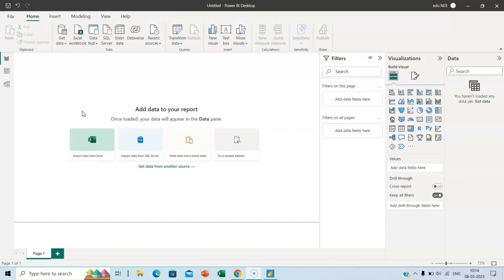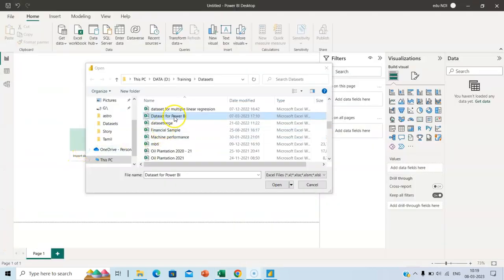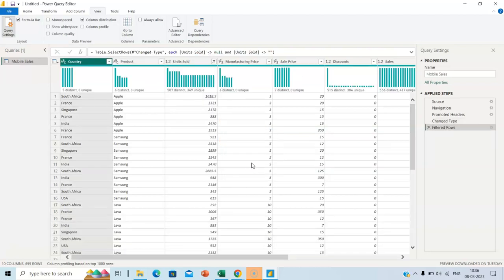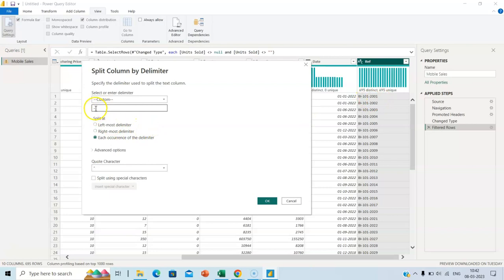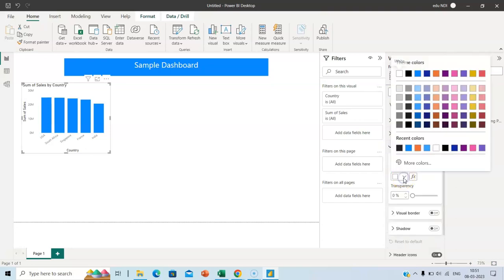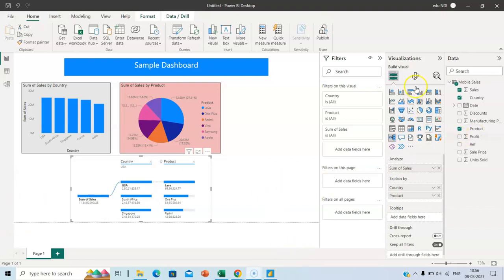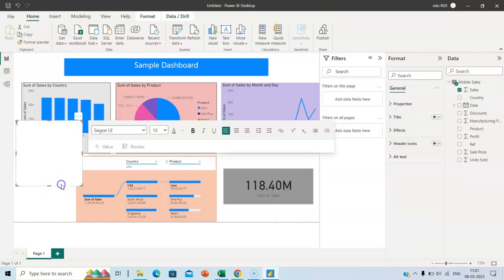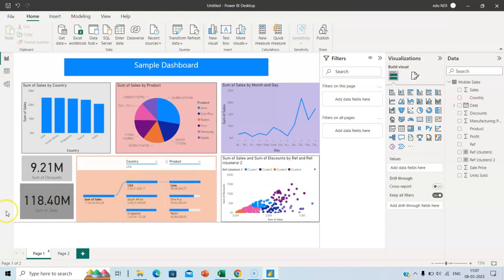Create a Power BI Dashboard in 15 mins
In this video, you will learn how to create dashboard using Power BI in 15 minutes or less. Power BI is the no. 1 business intelligence tool and is expanding its capabilities.

I encourage you to practice along with me so that you understand the power of power bi. Power BI desktop is free and the free version covers almost all the functionalities needed to create impactful dashboards and visuals.